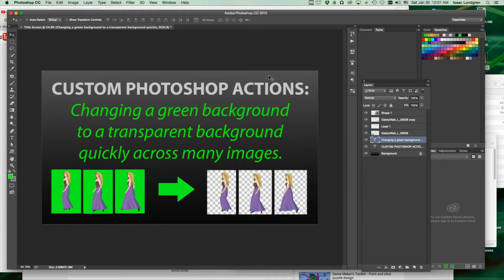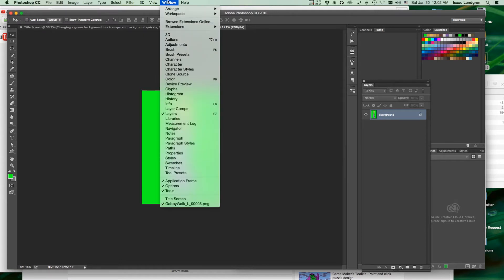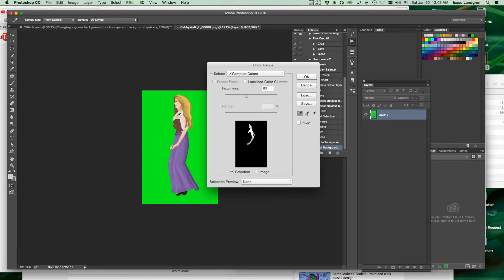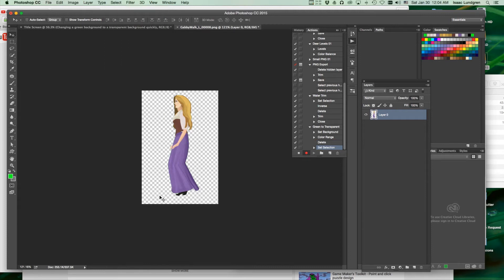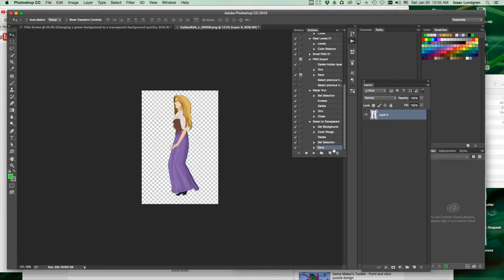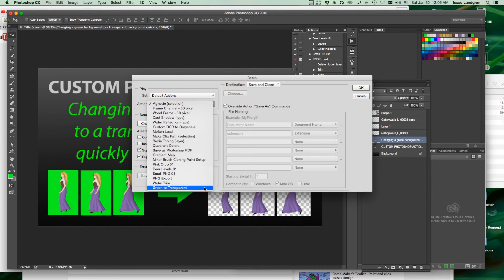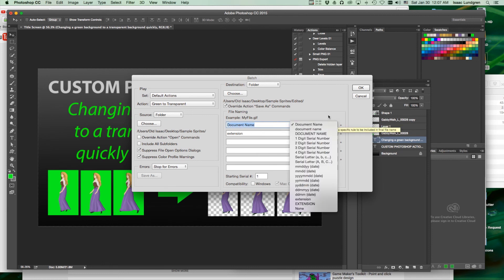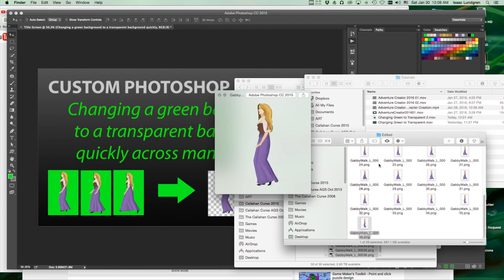Photoshop Actions: Green Background to Transparent Across Many Images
Here is a short video about photoshop actions, specifically on how to remove a green background (or any solid-color background) and change it to a transparent background across many images.  Useful for preparing sprites for the unity game engine, or for basic green screen separation.

If you are a regular viewer of my channel please consider a small (or large) donation!  Donating to a specific channel helps support the creation of new videos and content that you care about!